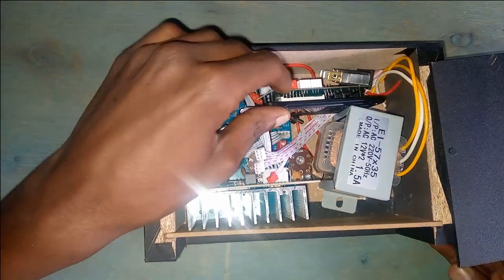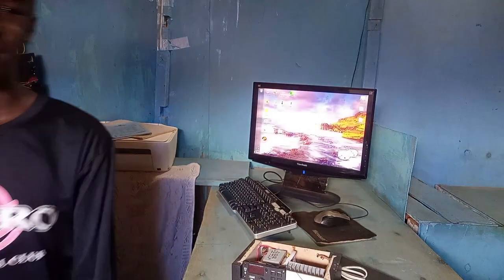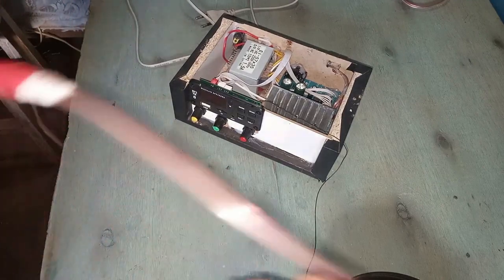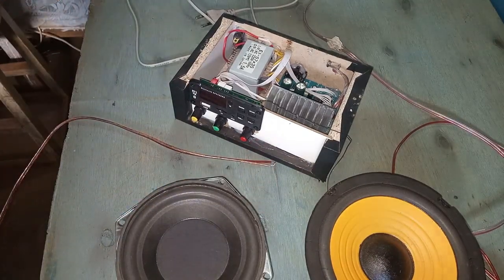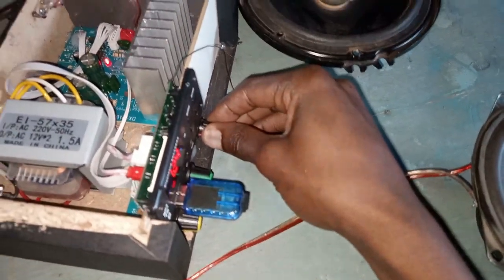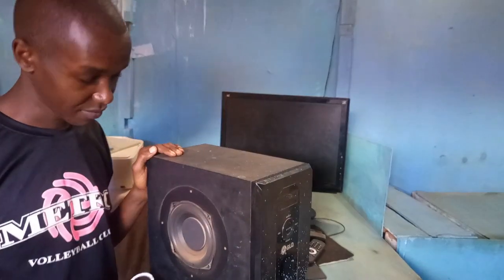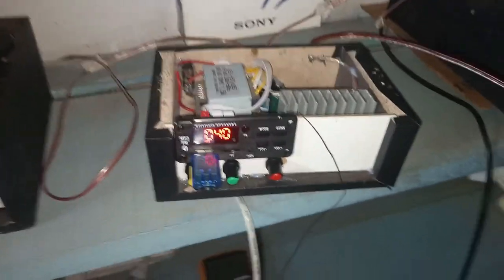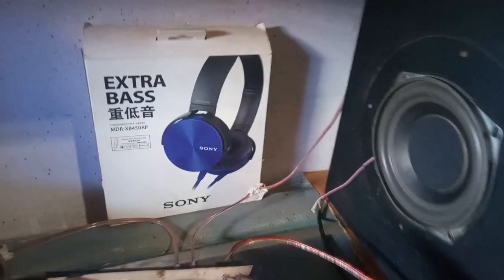Amplifier board TDA 2030 Kenya - Assembly and test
Assembling and testing amplifier board